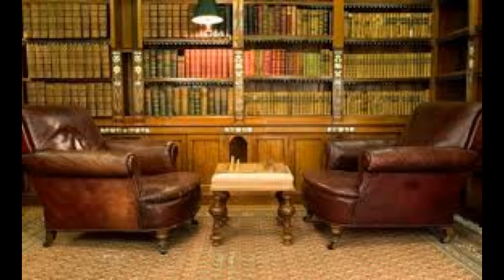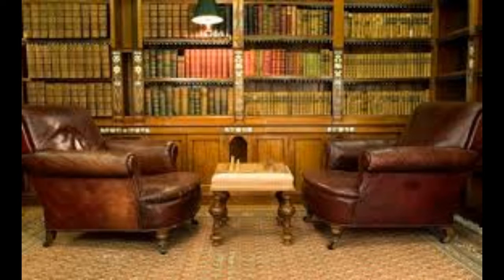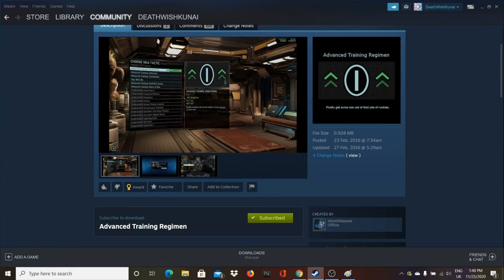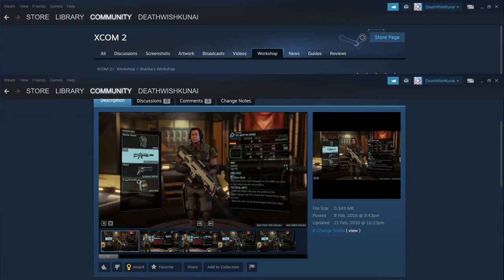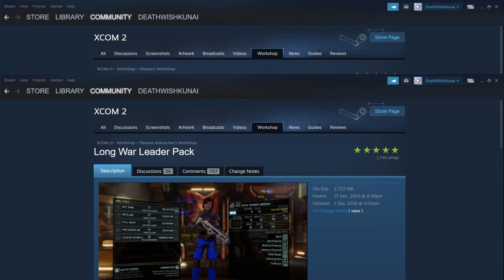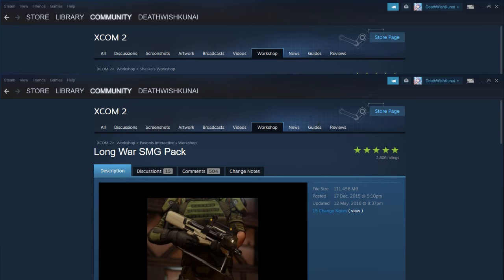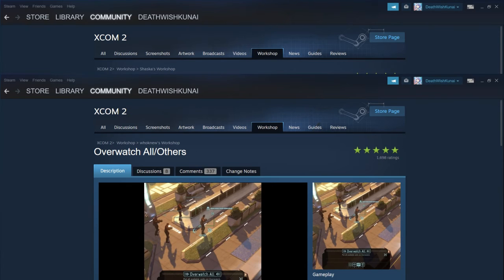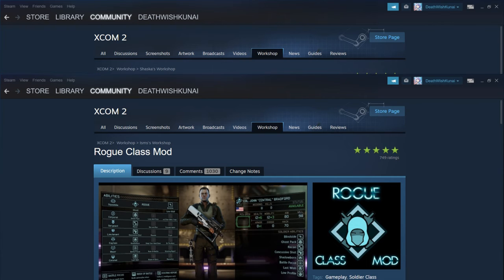Video Game Confirmation #2 (2-12-20/12-2-20)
A new series of update videos, confirming what game I will do a playthrough of next.